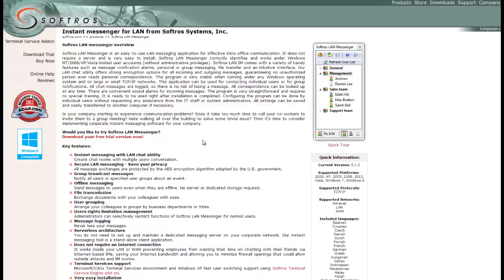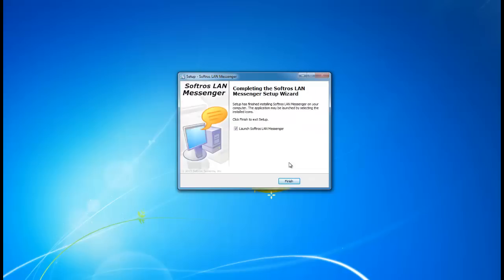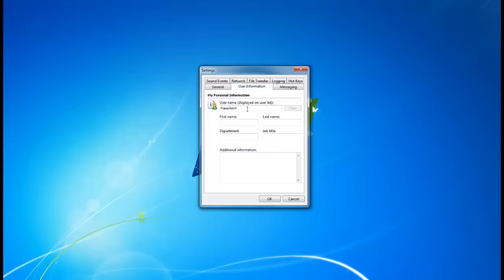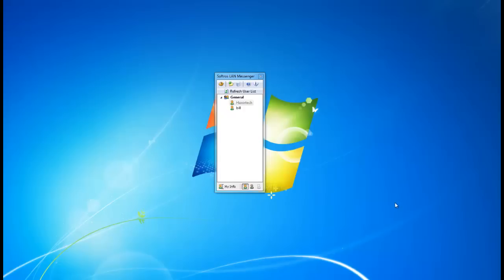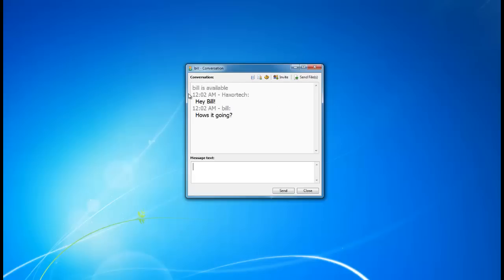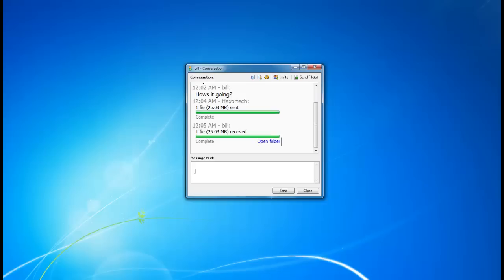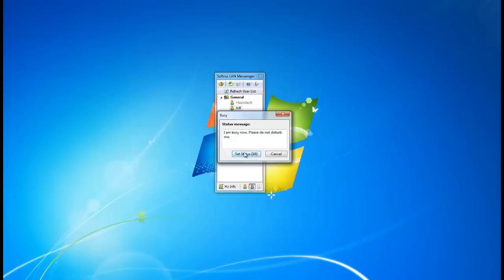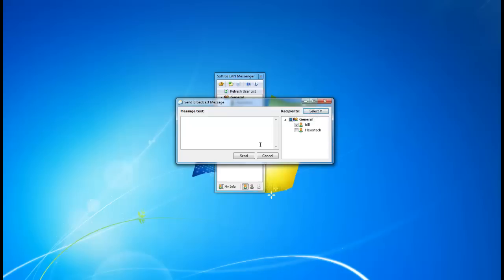LAN messenger. How to send files and messages?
How to use LAN messenger in Windows 7, 8 , 10?  It's easy!
Just see this short tutorial and you can start chat over lan instantly.